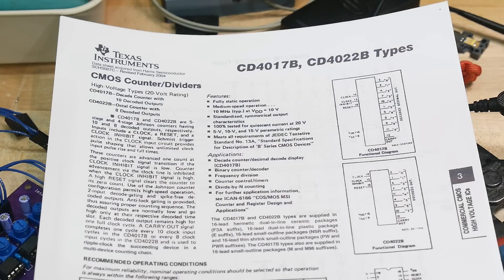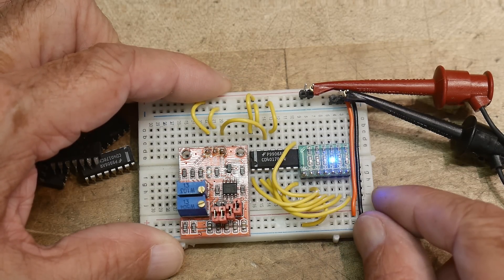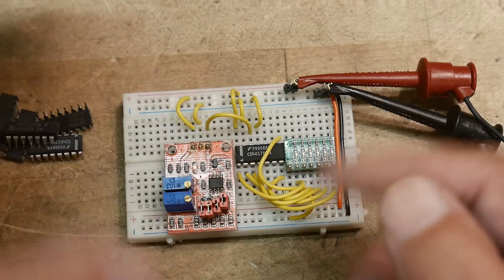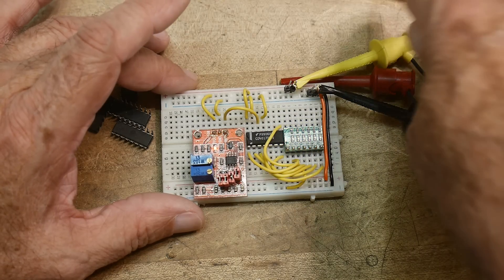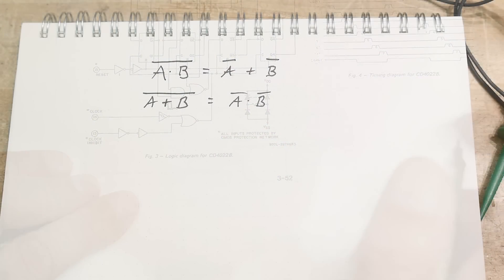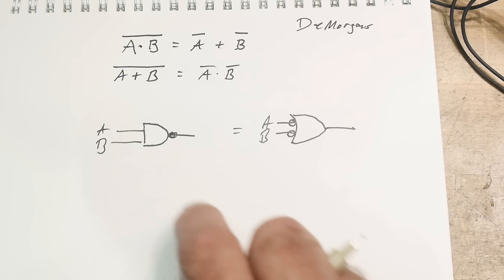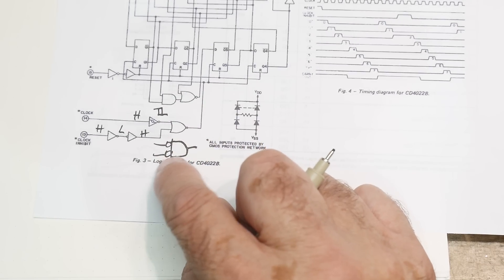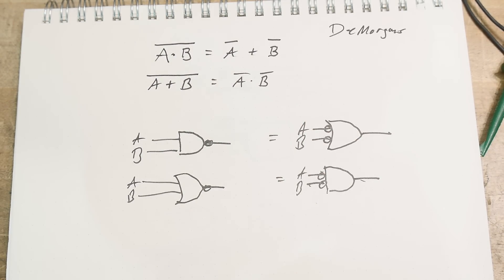#1230 CD4017 CMOS Counter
Episode 1230  chip of the day 4017
A look at this chip and some discussion about digital logic